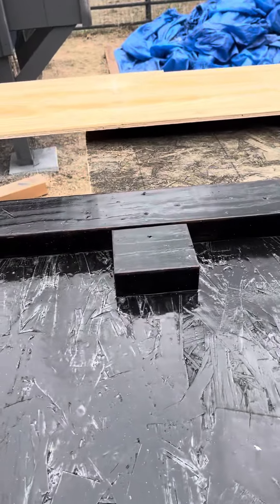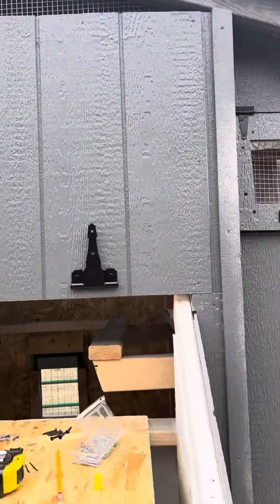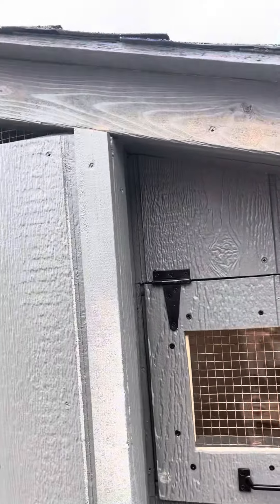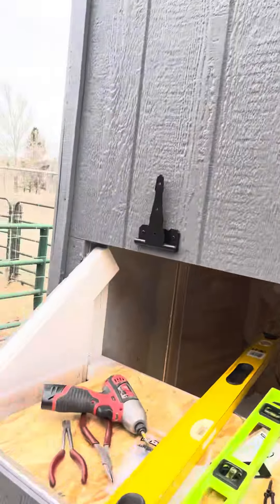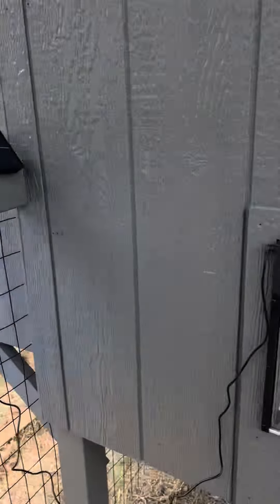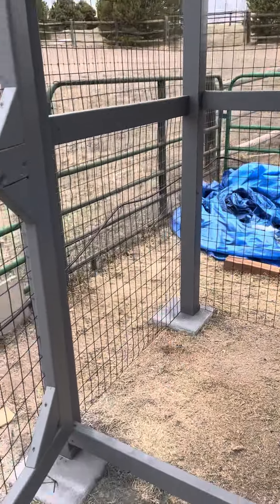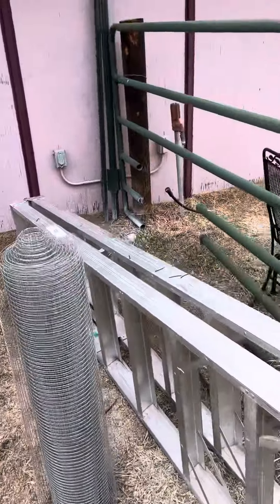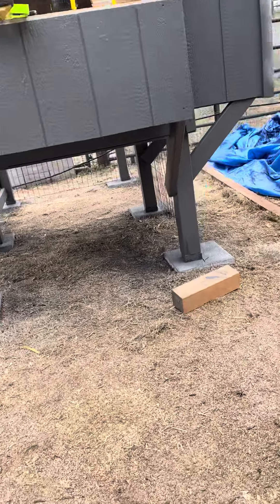So close to finishing! Chicken Coop 🐥